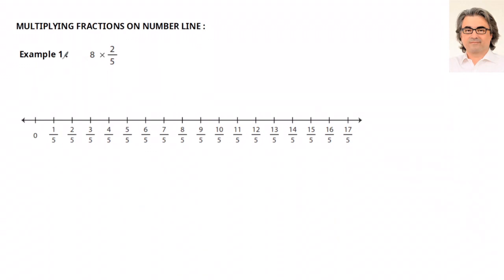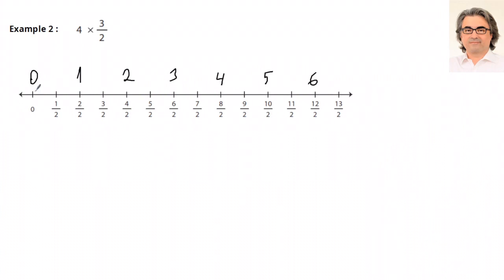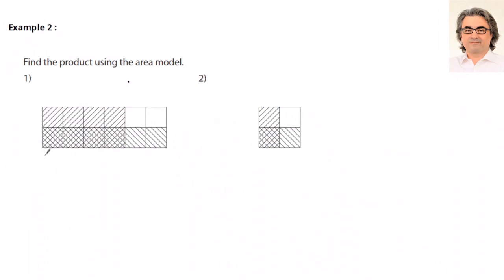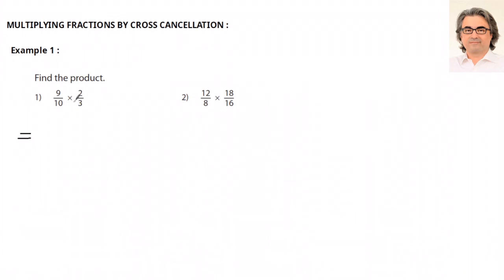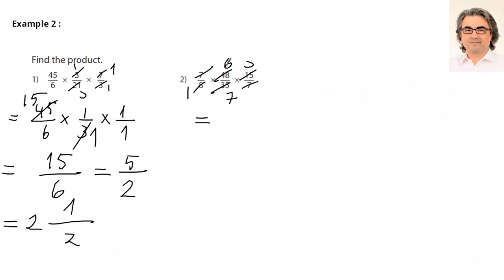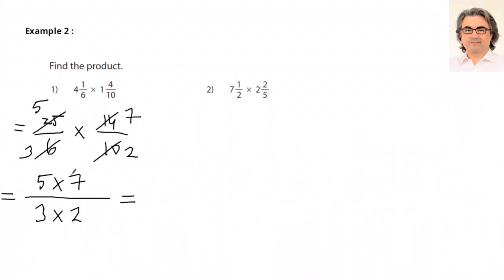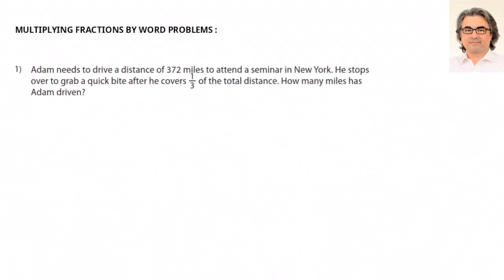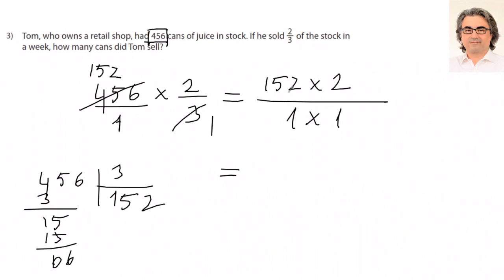Pre-Algebra 13 ( Multiplication Of Fractions )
In this video you will learn the meaning of multiplication with fractions and how you make multiplication.